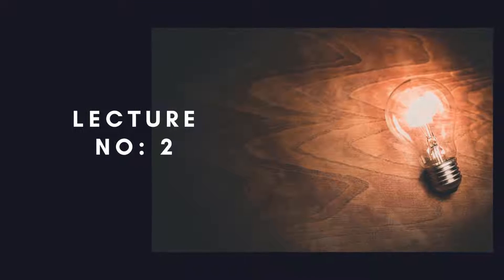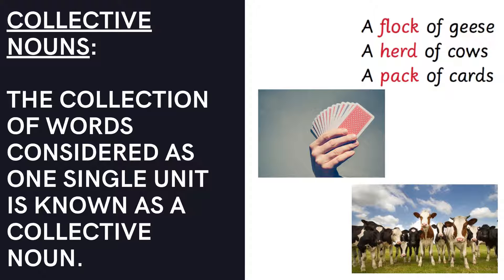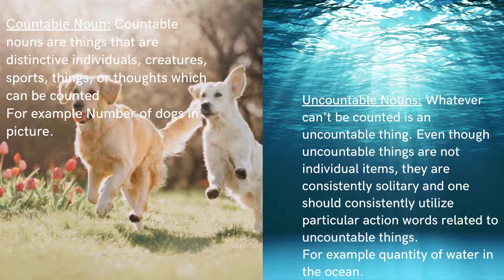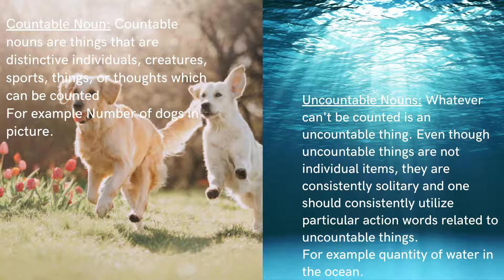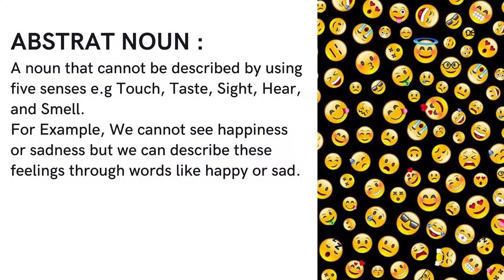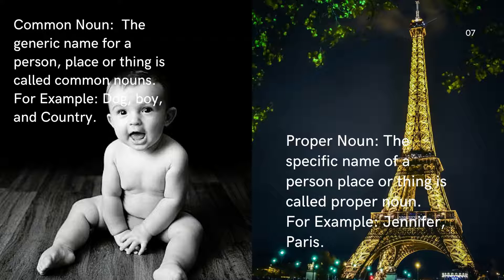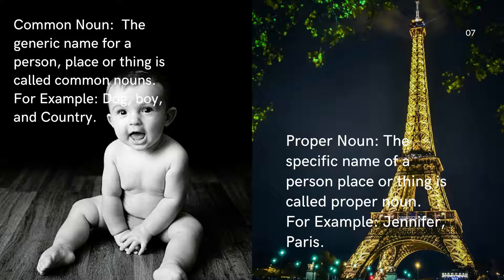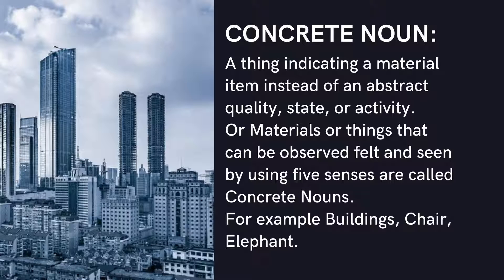Simple and easy types of noun| Definition and example| Learn English grammar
Do you want to learn English and find it too difficult to comprehend? When it comes to learning a language very first concept, to begin with, is its Grammar and Composition. These two are the basics concepts to grasp the ideas of most of the language. When we talk about English grammar, the very initial thing a learner has to learn is Parts of Speech.